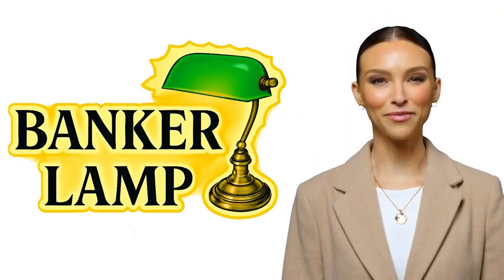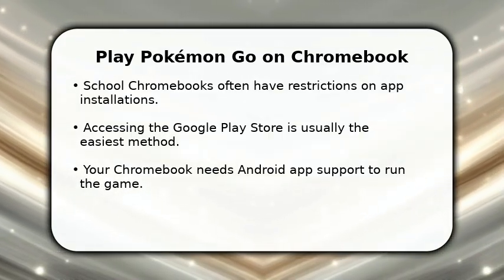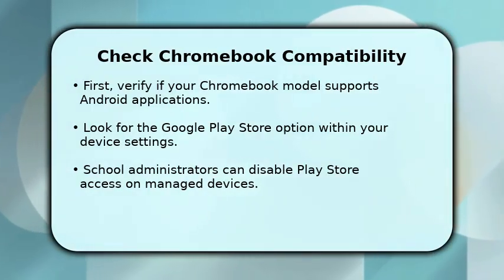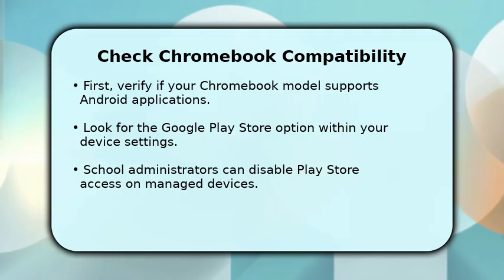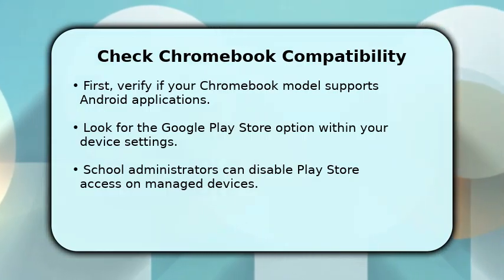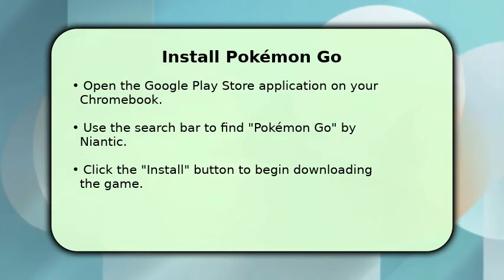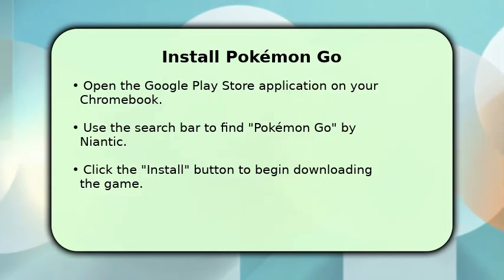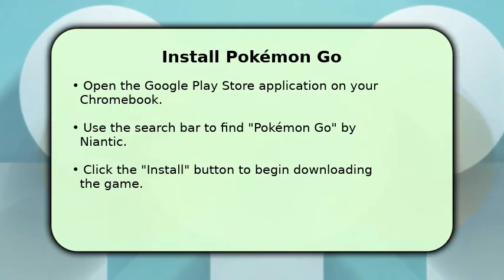How To Play Pokémon Go On School Chromebook - Easy Guide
▸ (x) Are you a student who wants to play Pokémon Go on your school Chromebook? Look no further! In this easy guide, we'll show you how to bypass the Google Play Store restrictions and download Pokémon Go on your Chromebook. We'll also cover some tips and tricks for playing the game safely and discreetly at school.

Pokémon Go on Chromebook, play Pokémon Go on school laptop, download Pokémon Go on Chrome OS, bypass Google Play Store restrictions, Chromebook Pokémon Go guide, how to play Pokémon Go at school, safe Pokémon Go at school, discreet Pokémon Go at school, Pokémon Go on school computer, Chrome OS Pokémon Go